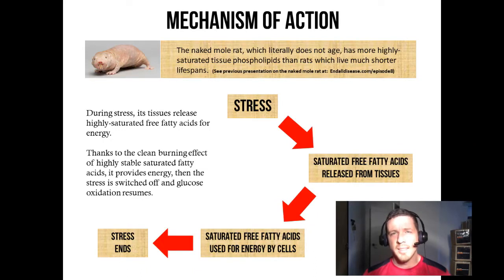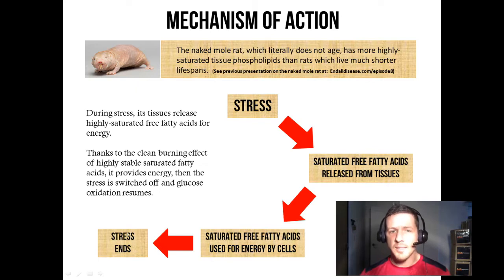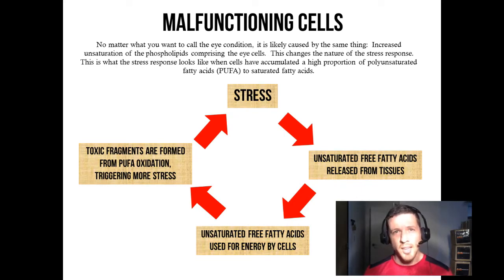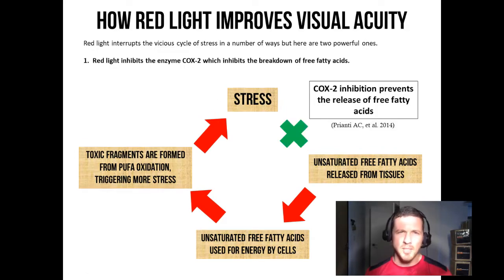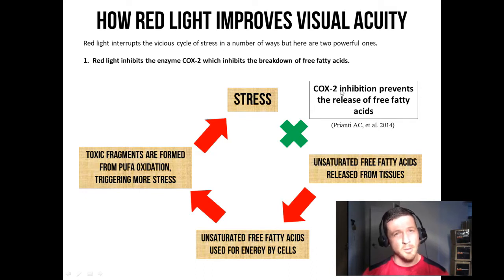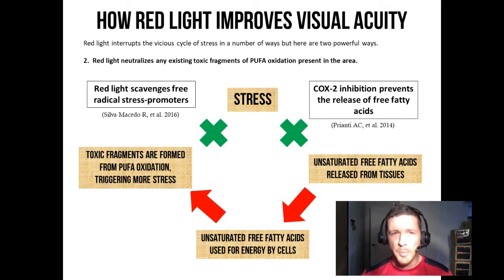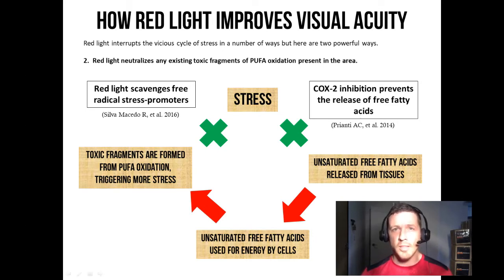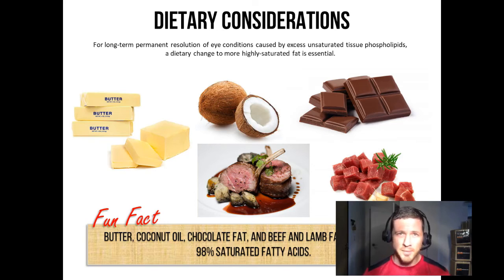How Red Light Therapy Improves Vision and Eyesight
Red light therapy is a powerful method of improving eyesight - but how exactly does it benefit the eyes?  In this video you're going to learn the physiological changes that occur in eye cells after exposure to red light and find out how exactly red light benefits the eyes.

I hope you enjoy the video!  If you liked this video and want to support my work, you can do so by donating, or by buying one of my bestselling books or red light therapy devices below.